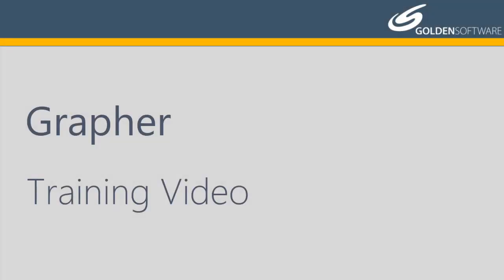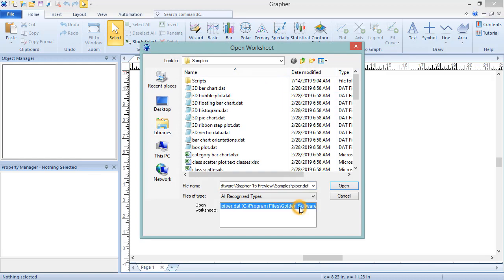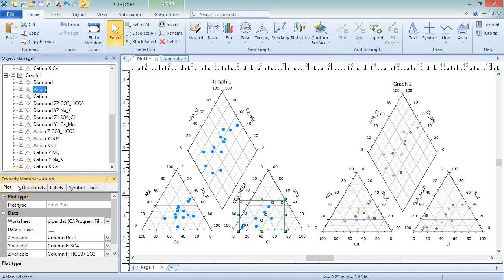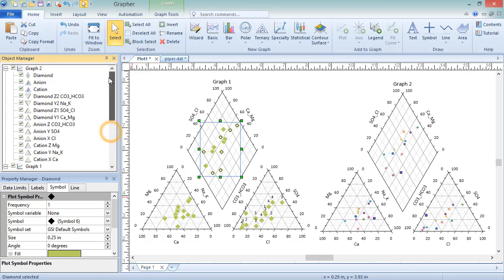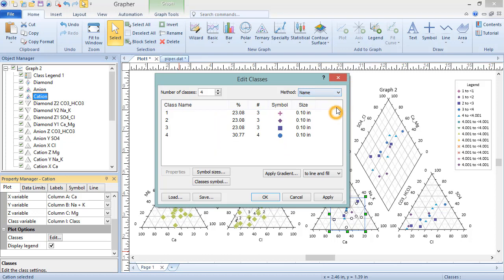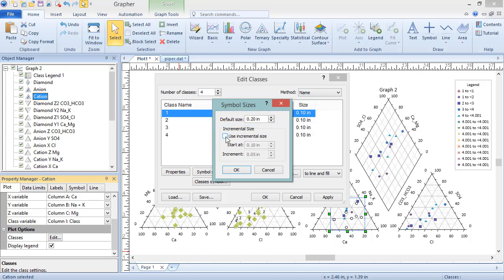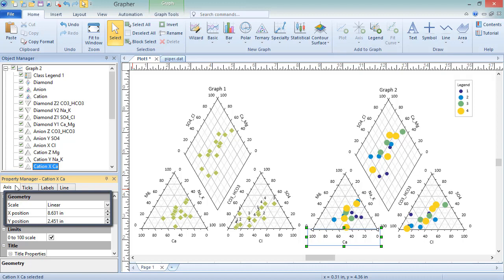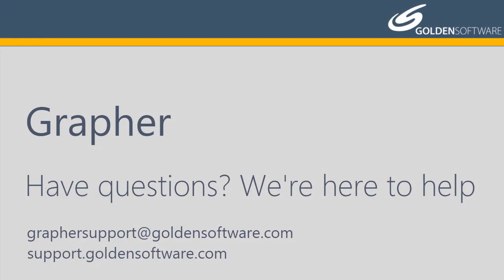Grapher: How to create and edit Piper Plots (Trilinear Diagrams)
This Golden Software video covers how to create and edit classed and unclassed piper plots (also known as trilinear diagrams) in Grapher.

- Creating piper plots and piper class plots (0:14)
- Editing piper plots and piper class plots (1:32)
- Editing piper plot axes (4:59)